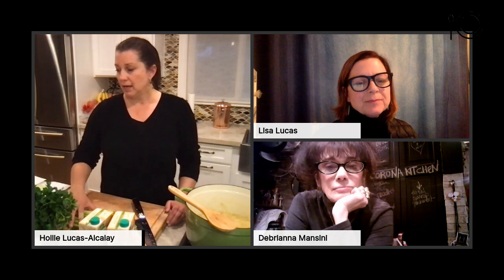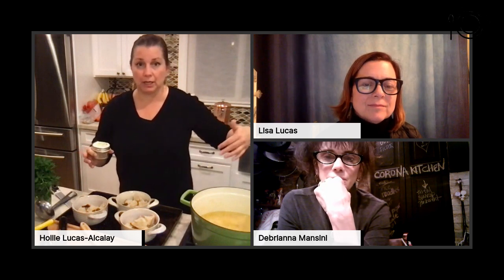Ep. 230 QUICK AND DELICIOUS FRENCH ONION SOUP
French American Onion Soup and Cabbage & Celery Slaw! Perfect on a cozy winter night, this is a lighter version of a soup classic. Lemon and white wine vinaigrette dressing on the slaw - OOO LAA LAAA!
We are LIVE most weeknights on Youtube in coronakitchen​​ and in our Facebook Corona Kitchen group. Come join us- we love talking to our viewers!
We post pictures of the finished dishes with recipes on our FB

DON'T FORGET our GO FUND ME!

ACTIONS:
Don't forget to submit your recipes for cookbook consideration!
Here's the number for the Congressional Switchboard